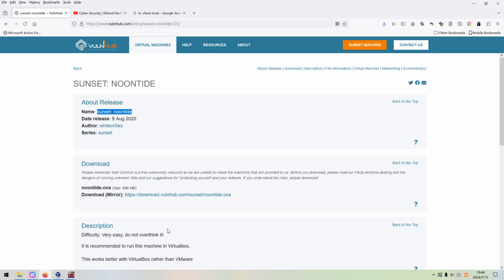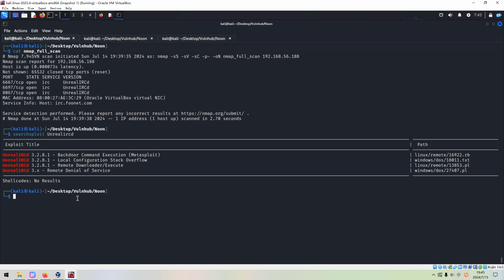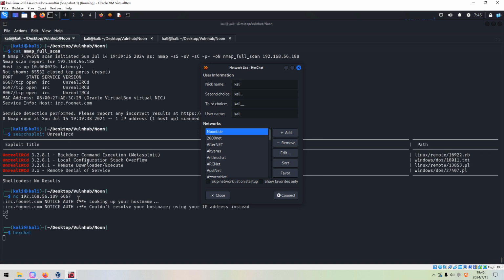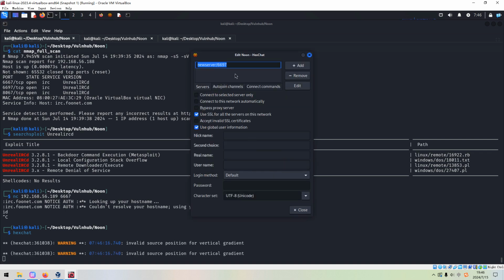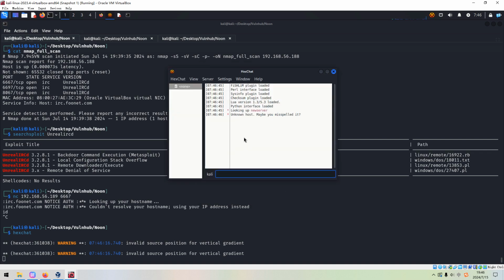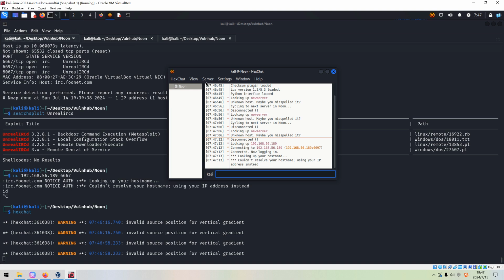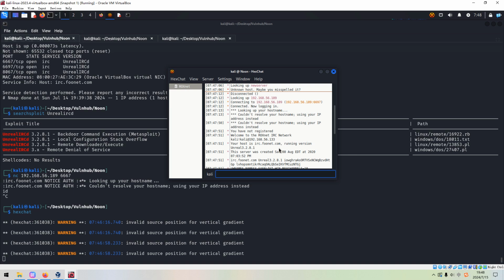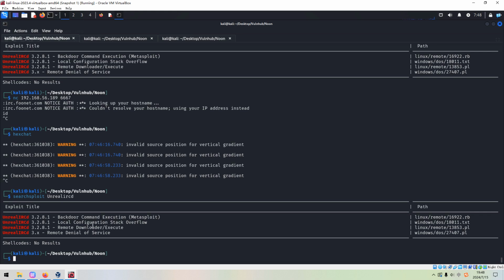Cyber Security | Pentesting Lab | Vulnhub | Walkthrough | sunset noontide | Service Enumeration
Virtual Machine Name: sunset: noontide

Tips:
1. I failed to enumerate service information in the video (IRC service):

IRC services is a set of features implemented on many Internet Relay Chat networks.